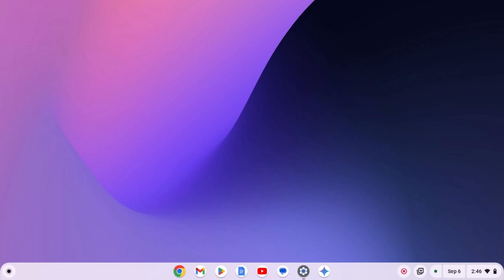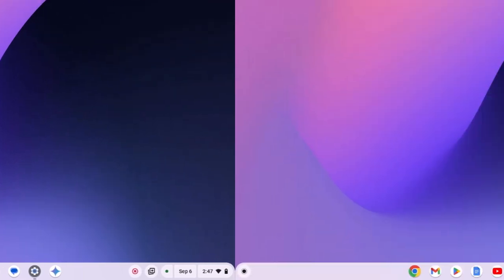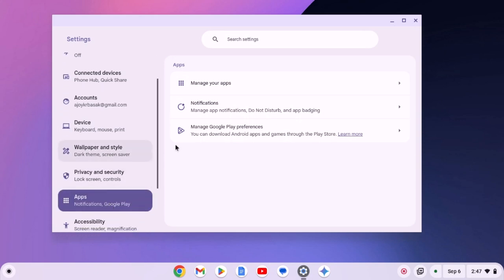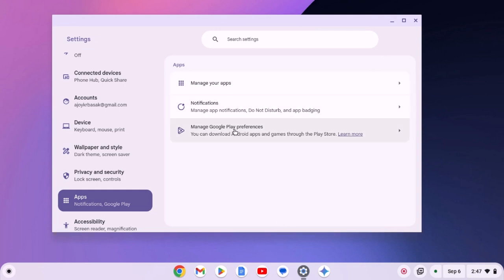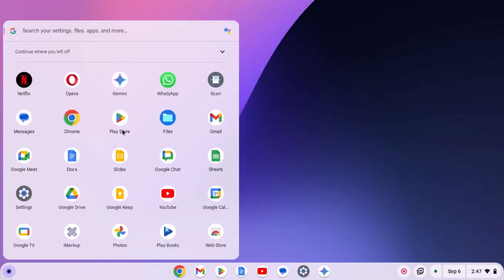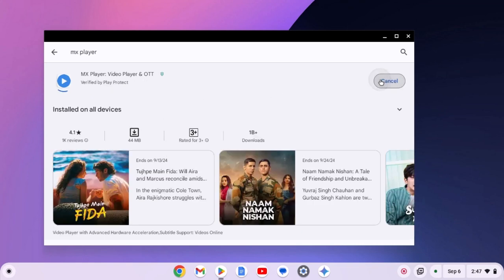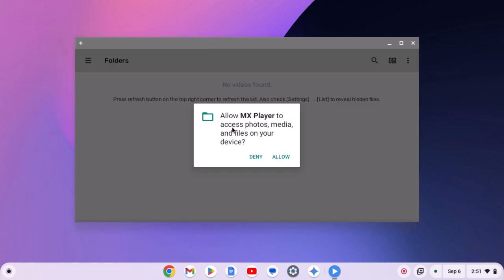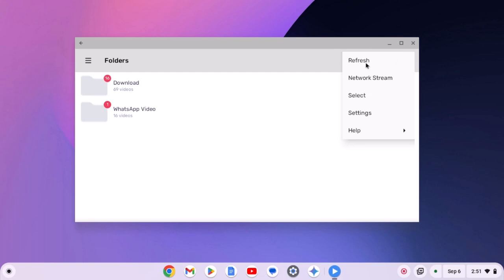How to Install and Use MX Player on Chromebook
In this video, we will learn how to install and use MX Player on a Chromebook. If you are looking for a media player and network searching service, you can try out MX Player on your Chromebook.